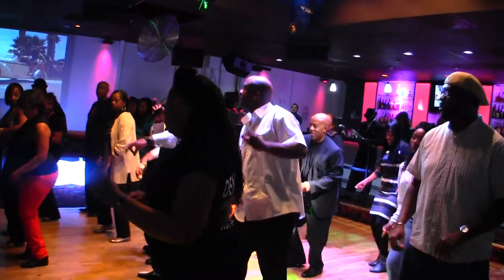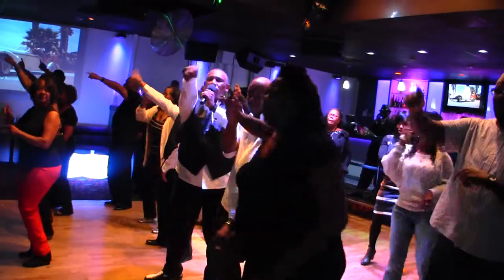ADS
Live video from Adreamstudio.com